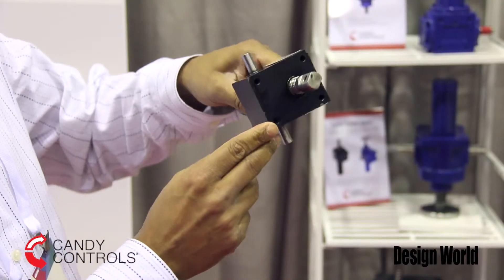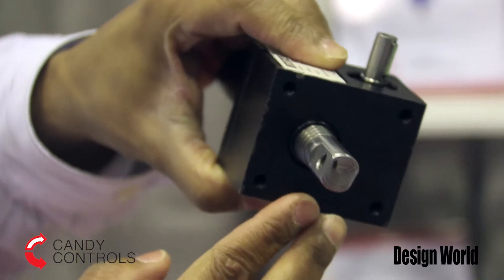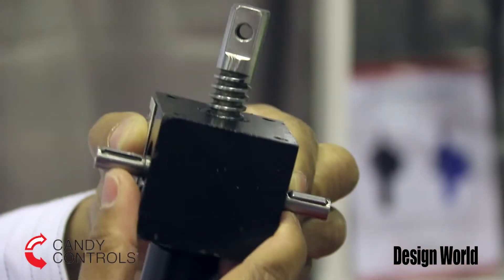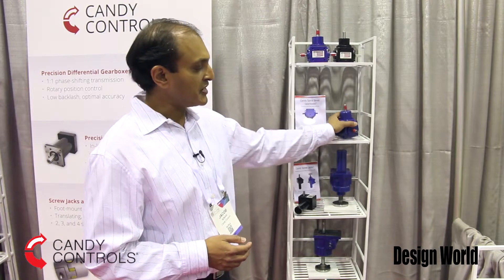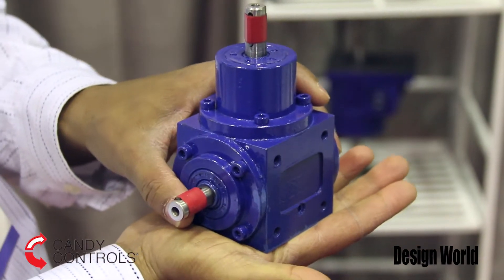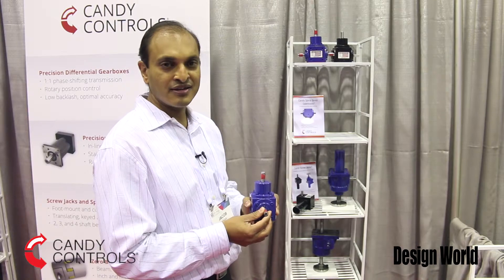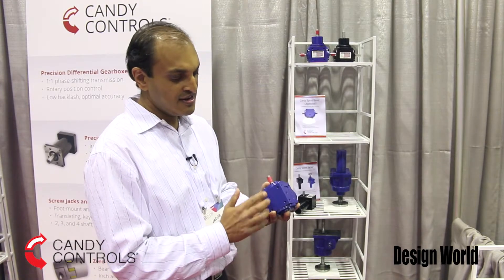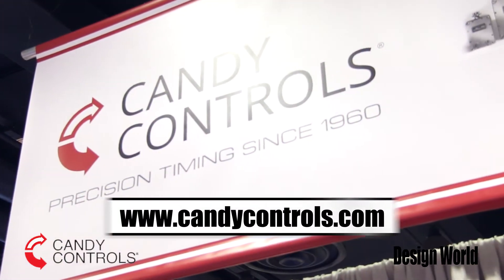Tips for Screw Jacks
Jacob Ninan of Candy Controls, discusses basic operation and advantages of several spiral bevel gears and screw jacks made by the company.  Screw Jacks provide vertical lift without the use of electronics.